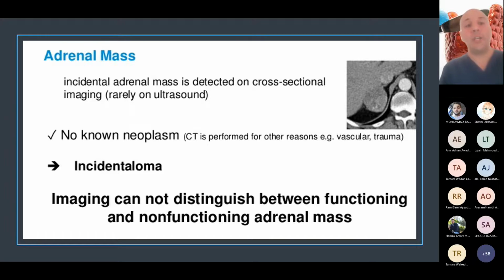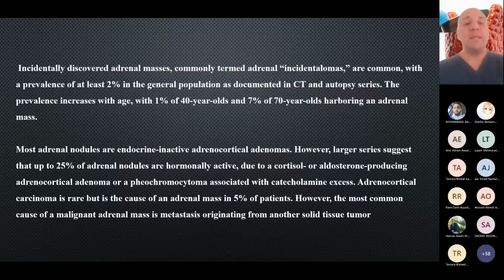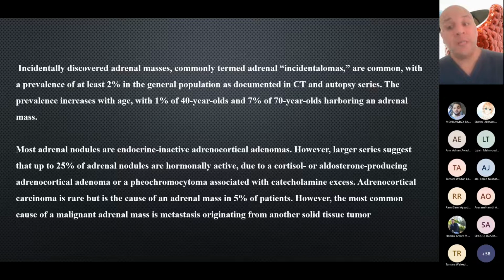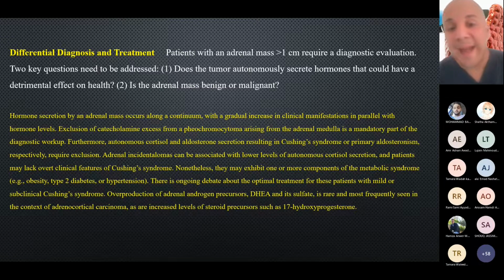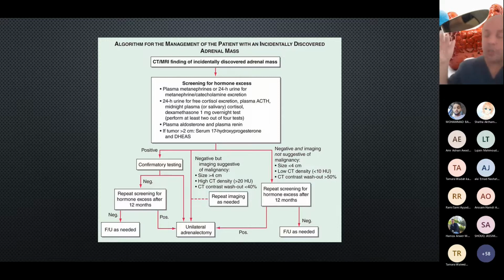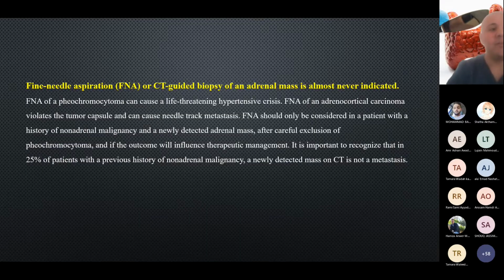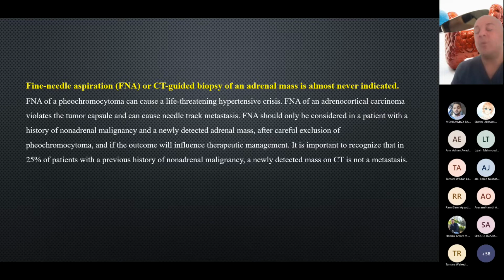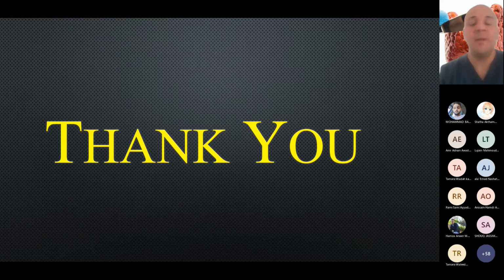Adrenal mass / Dr.sohail / lecture 3